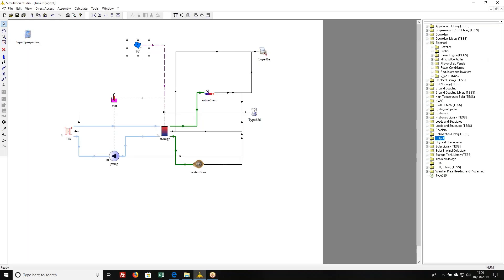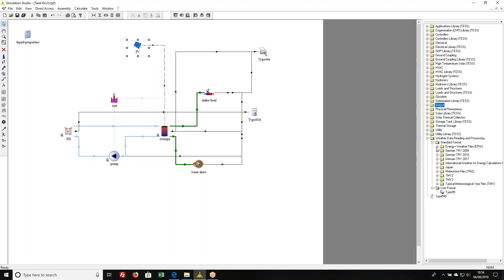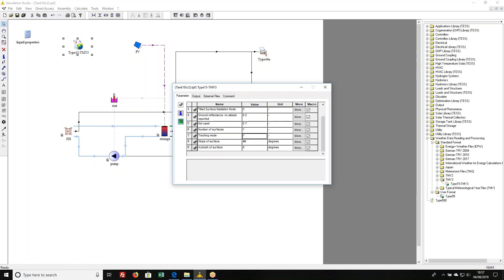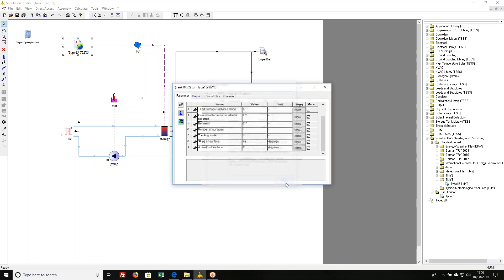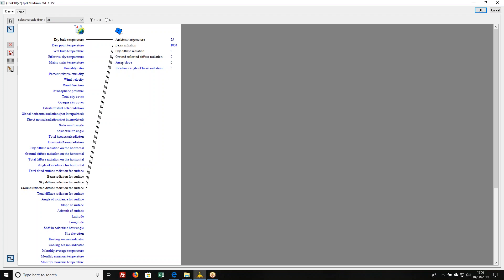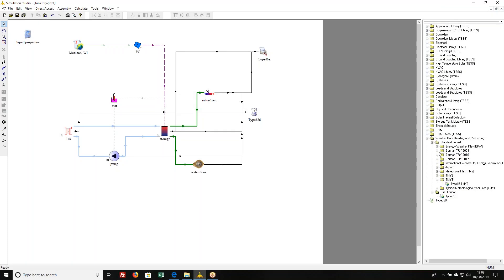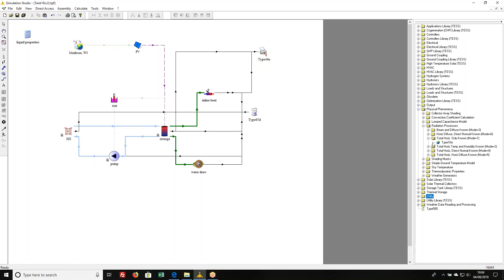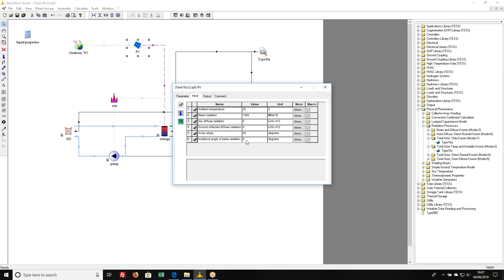Using Weather Data in TRNSYS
This video includes a short discussion on the various weather formats that can be read by TRNSYS, including TMY-2, TMY-3, Meteonorm, CWEC, Energy Plus, and other formats, followed by a brief demonstration coupling the Type 15 weather data reader to a TRNSYS PV model. Note that the orientation of the PV surface (its slope and azimuth) must be set by the Type reading and processing the weather data, not by the PV model. Using weather data from on-site measurements requires use of a different TRNSYS data reader, the Type 9 generic data reader; tips and tricks for using Type 9 and Type 16 to read measured solar radiation data are included at the end of the video.